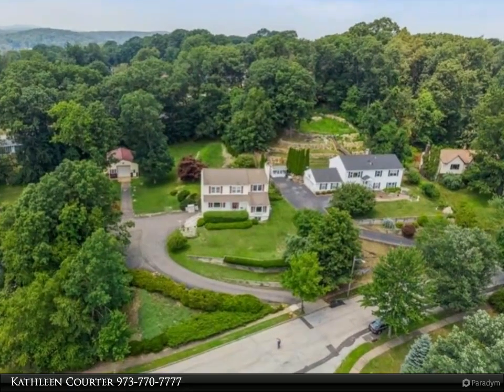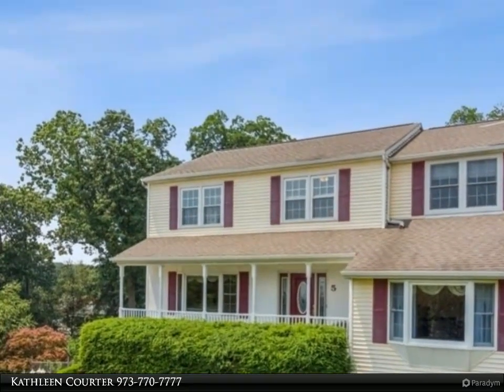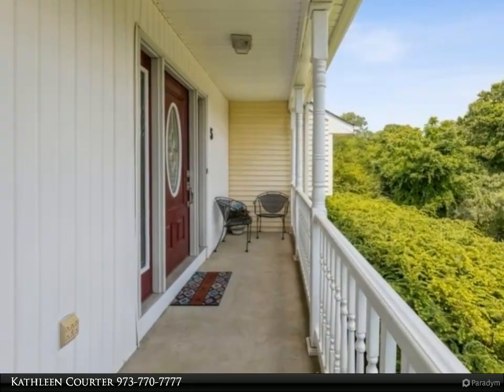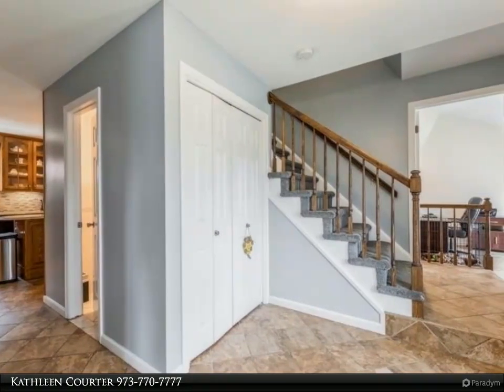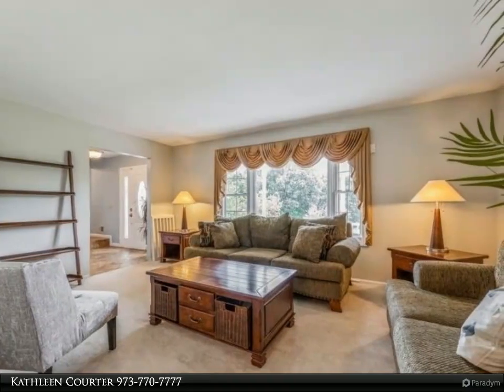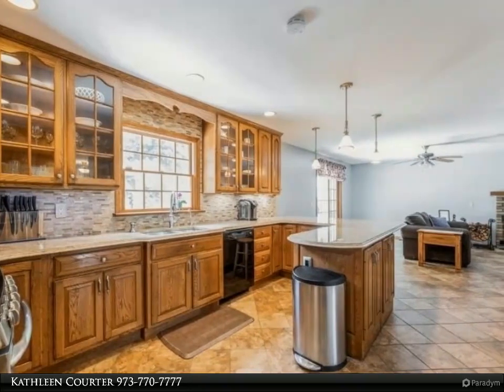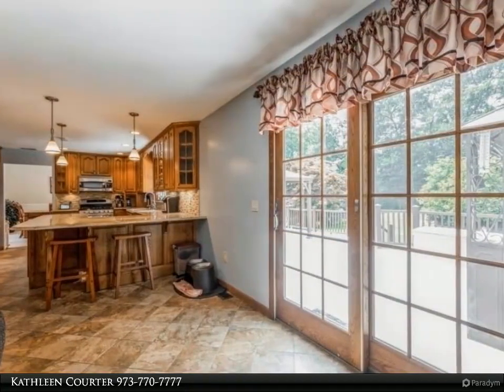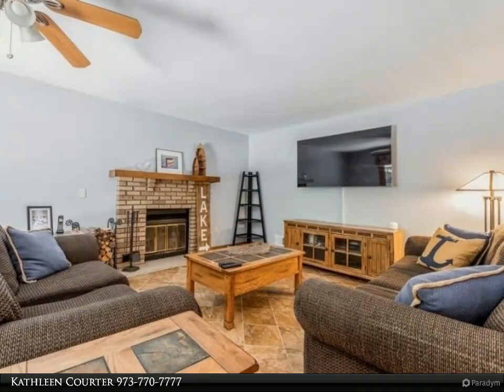RE/MAX House Values - 5 Alexandra Rd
Please enjoy this property video created by RE/MAX House Values

Amazing outdoor living space 1 acre. Room for pool & play! 3 living levels, private en-suite/in-law/home office. 40x26 Bonus garage/workshop or studio. Fenced landscaped yard. Many updates. 1 hr NYC New kitchen w/granite counters, under & interior cabinet lighting, stainless appliances. Breakfast bar open to eat-in overlooking back yard & family rm with new flooring & fireplace. Formal dining rm, Formal living rm & bonus 1st floor office/den. 2nd level 4 bedrms, 2 full baths, laundry rm. Master suite walk-in closet & new luxury bath rm. Lower level offers 5th bedrm en-suite w/full bath, large storage area and oversized 2 car attached garage. Bring your idea to this 1 acre lot. Incredible detached outbuilding w/separate electric. Optional Shore Hills Beach/Club swiming/boating & gym. Walk to park & tennis.

3 full bath, 1 half bath

Kathleen Courter
RE/MAX House Values